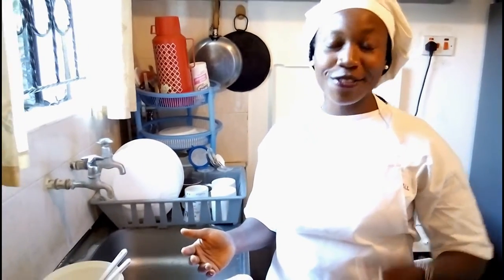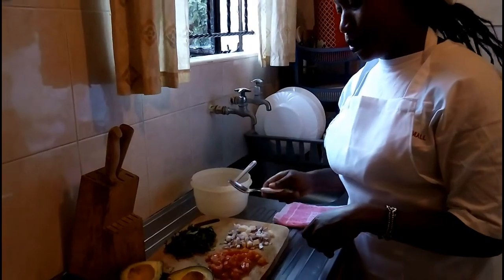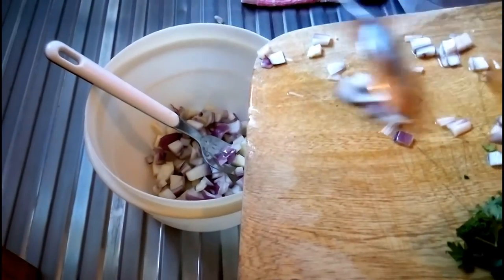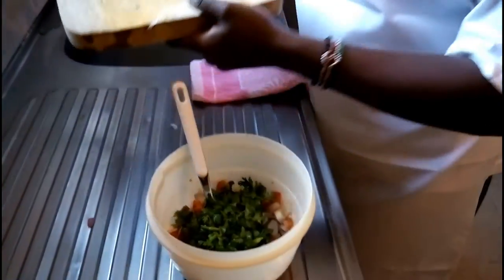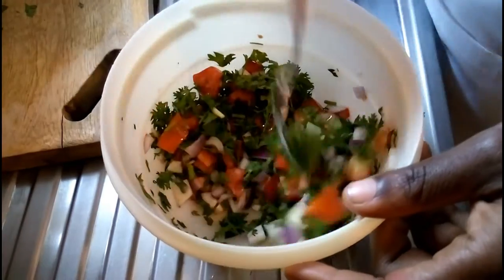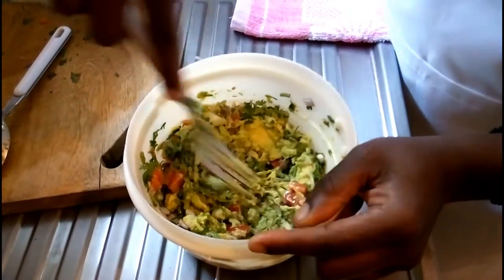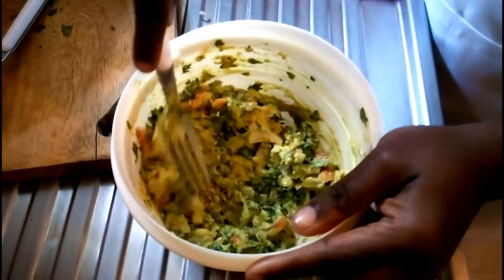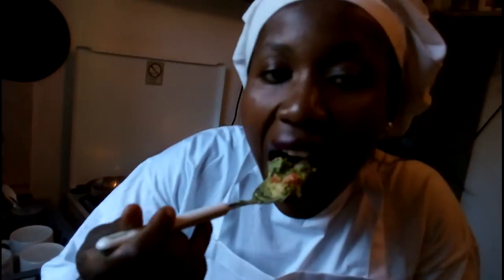Guacamole AKA Kachumbari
Today we learn how to make the famous Guacamole. It's a side dish full of a diverse range of ingredients much like our lives. Watch and see why diversity is important for a healthy body and mind!